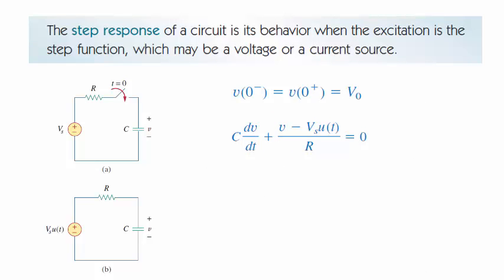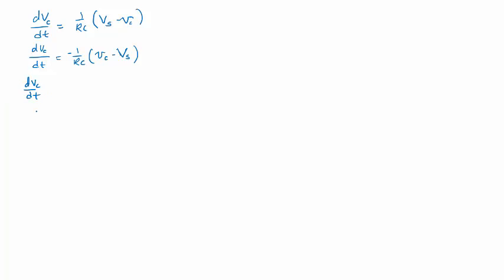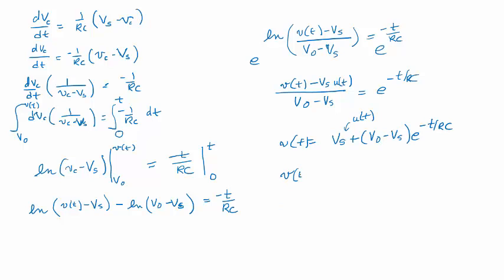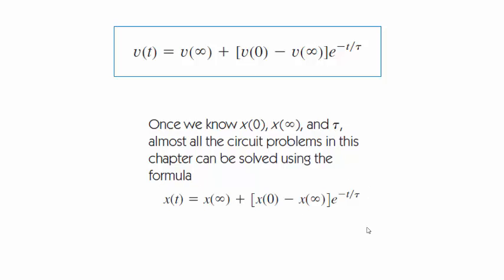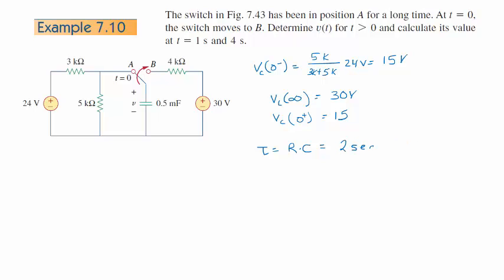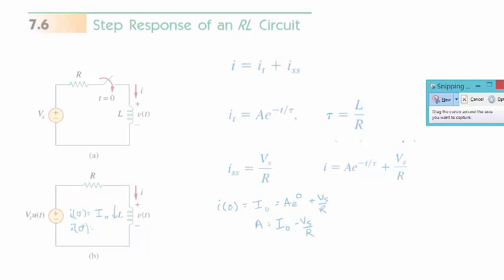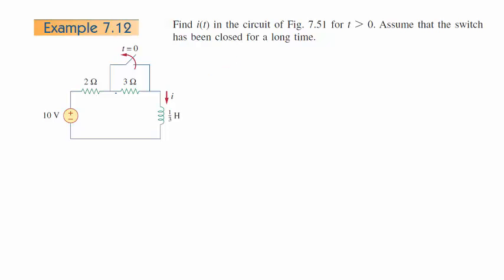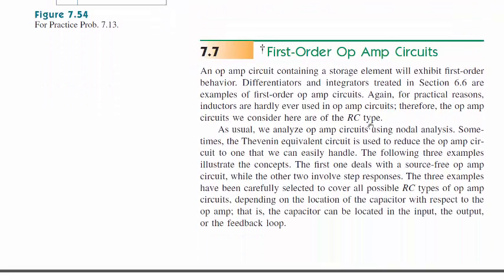EE211Ch7pt3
Step response of RC and RL circuits